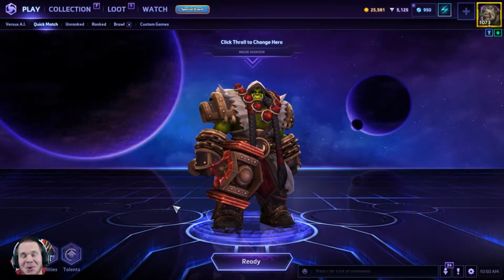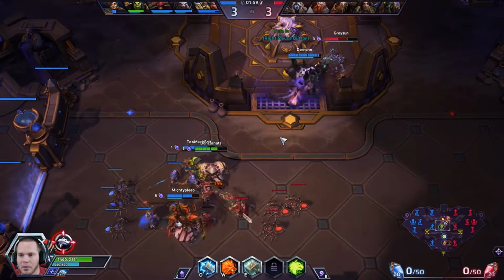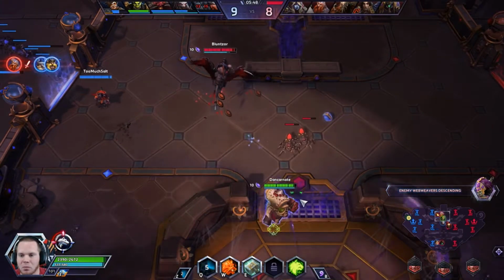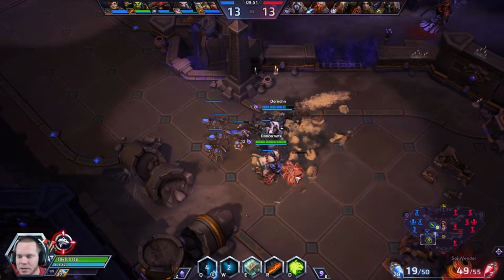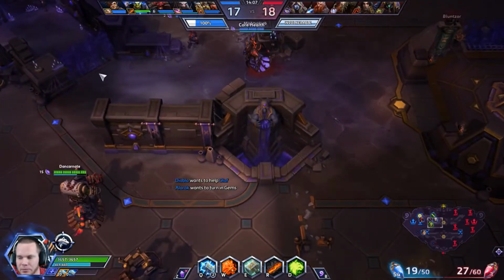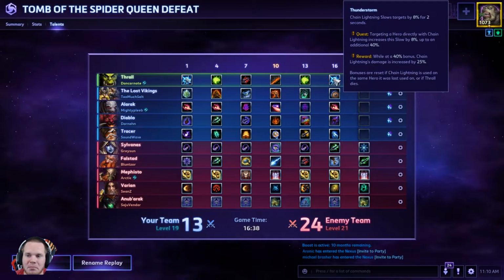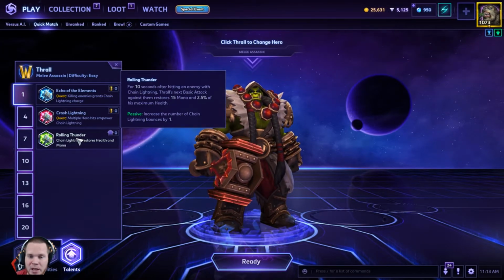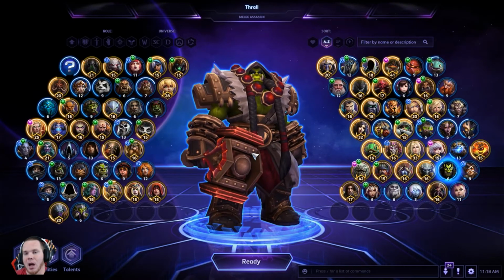HotS School - Thrall - Heroes of the Storm Gameplay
This is a series where we go over every hero in the Heroes of the Storm game from Blizzard

In today's HotS School lesson we are craving our favorite former warchief, Thrall.

Sub for free if you have Amazon prime by linking then clicking the sub link!

for game discussions, food pics and more!

If you feel like donating to the channel to keep this content coming feel free to do so

Enter code "dancarnate" at jerky.pro for a discount on delectably delicious delivered jerky. (A love alliteration:))